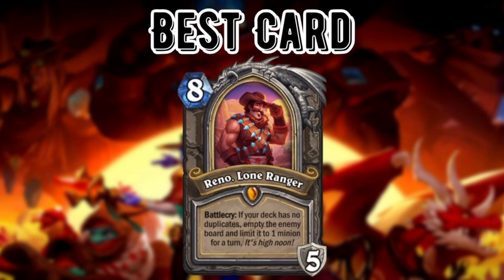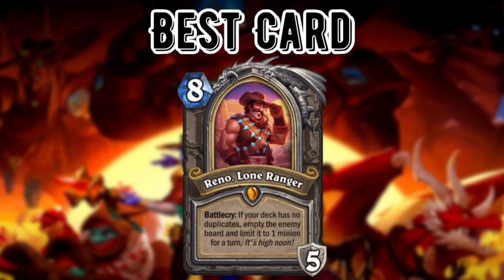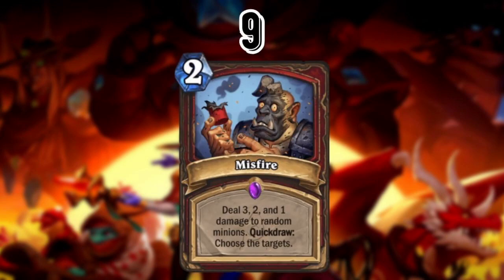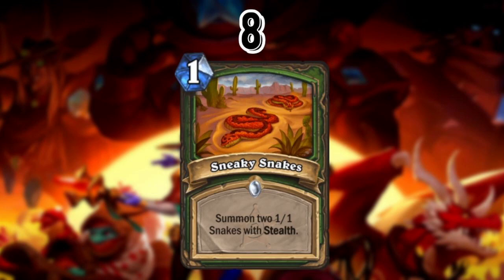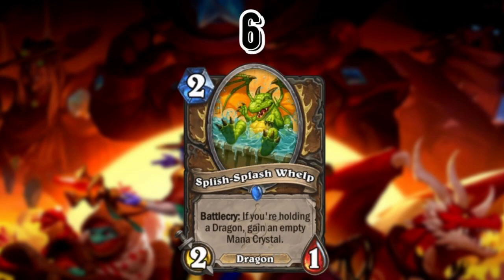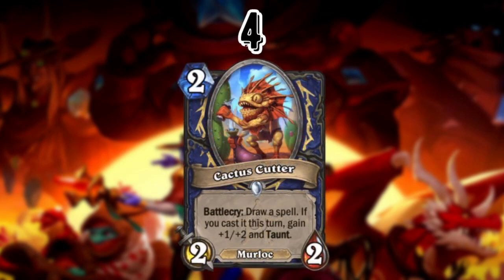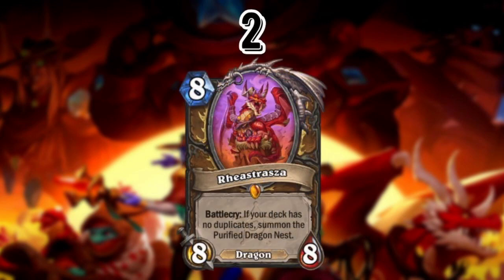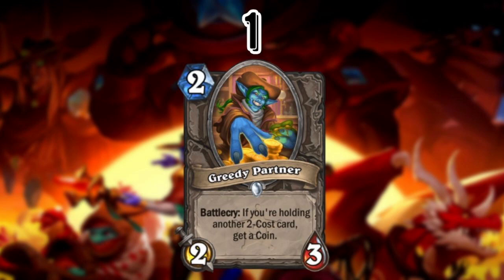Top 10 Wild Cards From Showdown in the Badlands